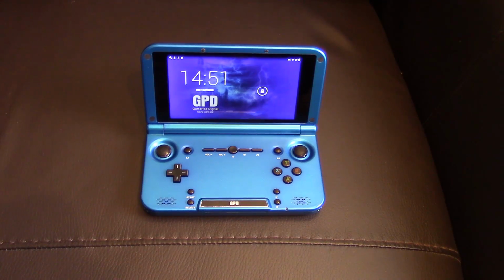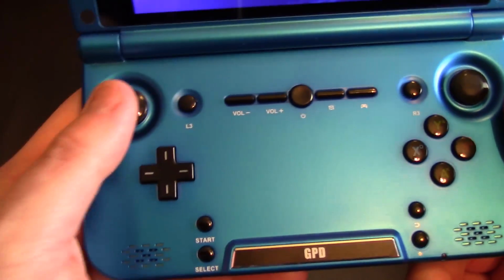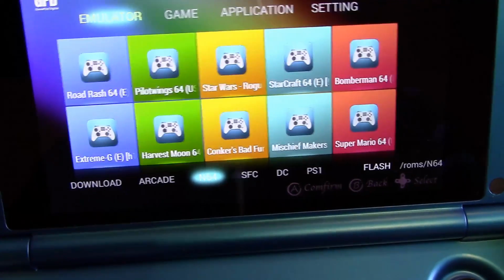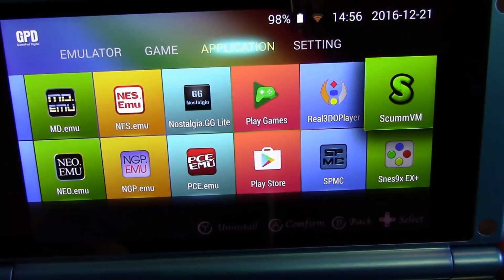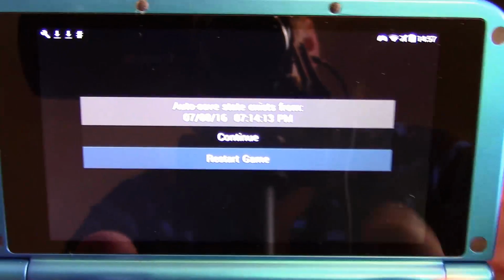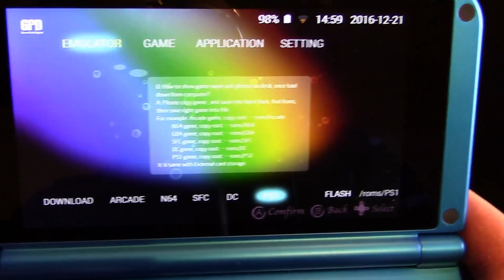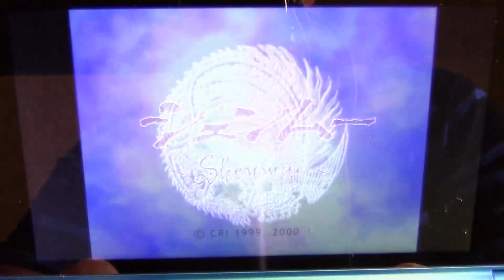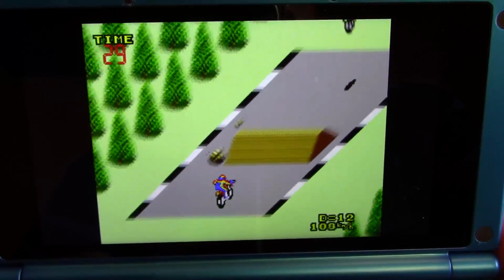GPDXD Review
One of the newest retro gaming handhelds finally comes forward but what are my thoughts?